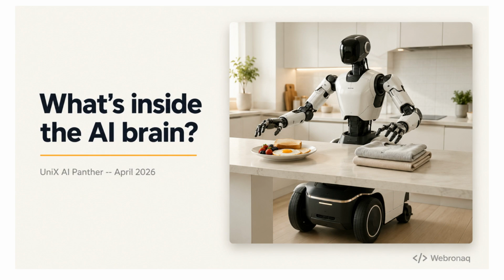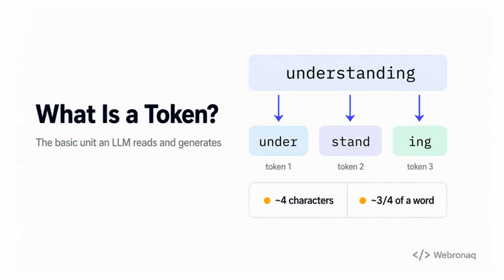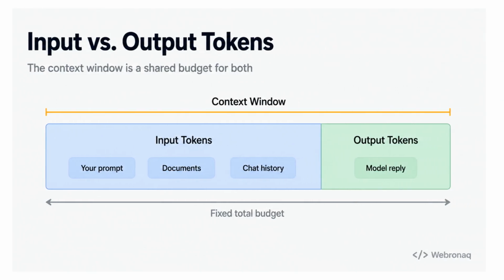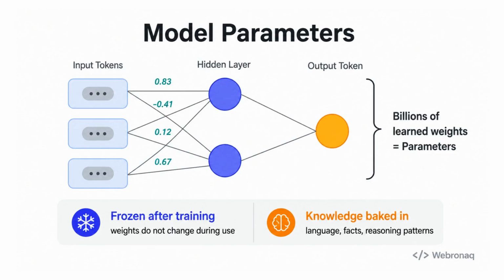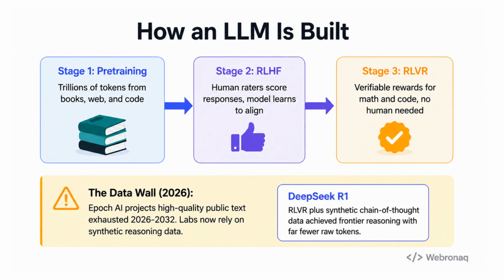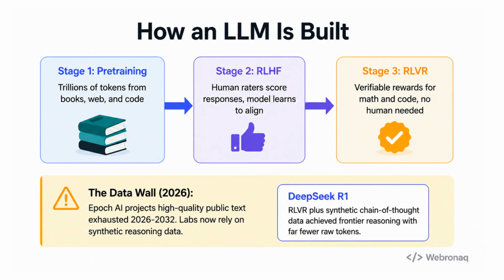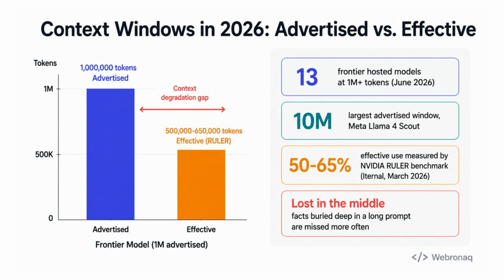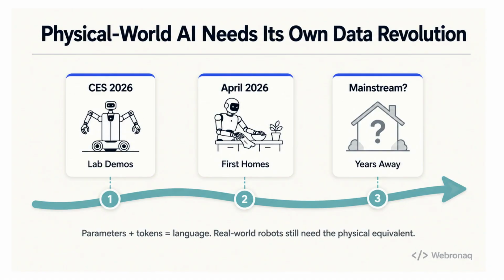AI Parameters and Tokens Explained (2026 Update)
AI parameters and tokens explained: what they are, how they work together, and why the context window race of 2026 makes this the most important ML concept to understand right now.

Tokens are the basic unit every large language model reads and writes, and parameters are the billions of frozen numbers that store everything the model knows. In 2026 these two ideas are at the center of a real arms race: BenchLM tracks 62 models offering 1 million or more tokens of context, with Meta's Llama 4 Scout advertising the largest window at 10 million tokens. But independent NVIDIA RULER benchmarking consistently puts effective context at only 50 to 65 percent of advertised capacity, a gap that has direct consequences for anyone building on or with LLMs today. This video builds the full picture clearly, from subword tokenization up through model parameters, training pipelines, and the honest limits of context windows.

In this video:
- What a token actually is and why subword tokenization beats letters or whole words
- Input tokens vs output tokens and how they share a fixed context window budget
- What LLM parameters are and how training locks in a model's knowledge
- How pretraining, RLHF, and RLVR shape modern large language models
- The 2026 context window race: advertised limits vs real effective context and why the gap matters